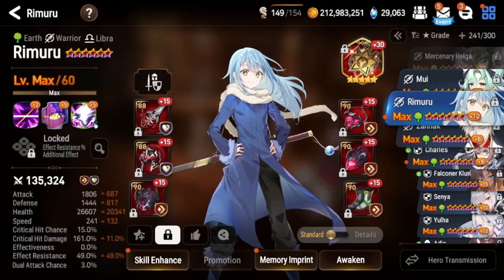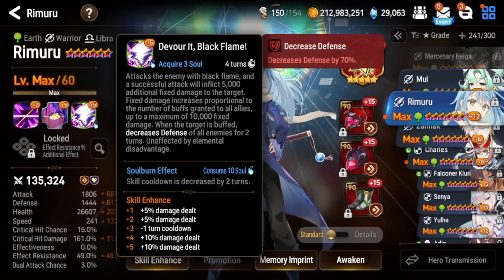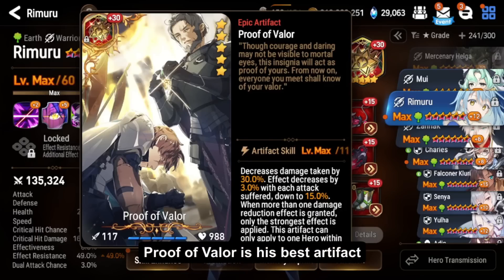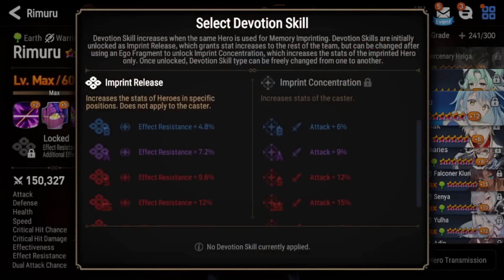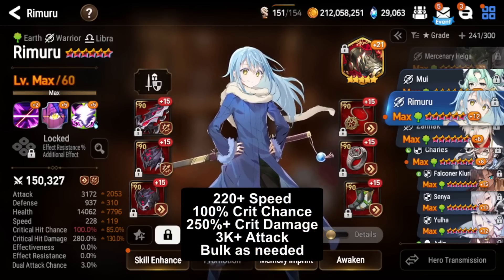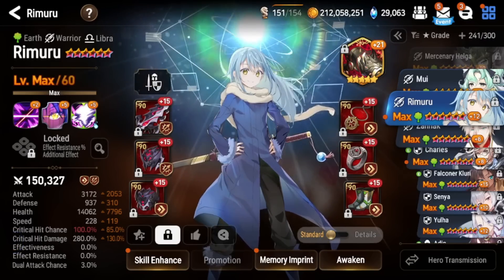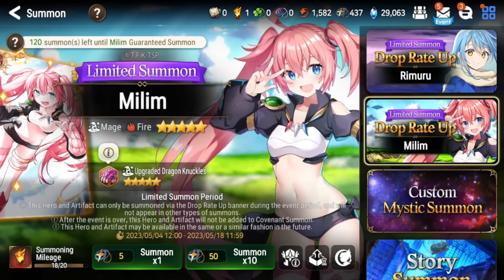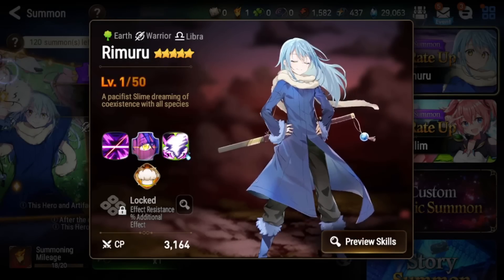Rimuru Guide - How to Build and Use? - Epic Seven